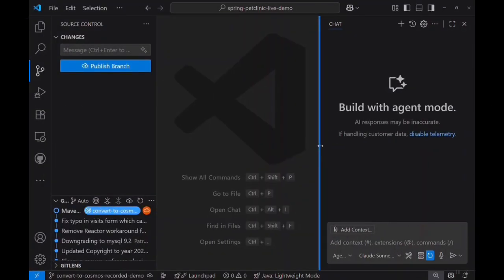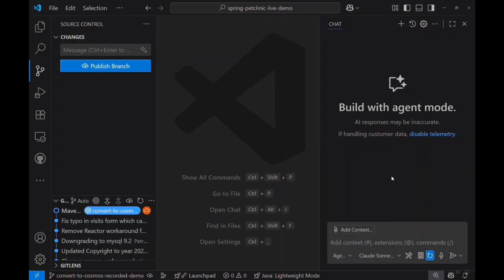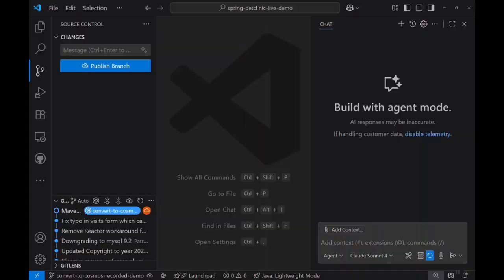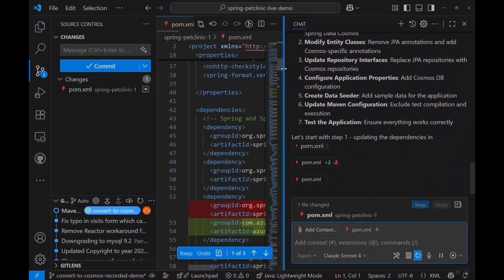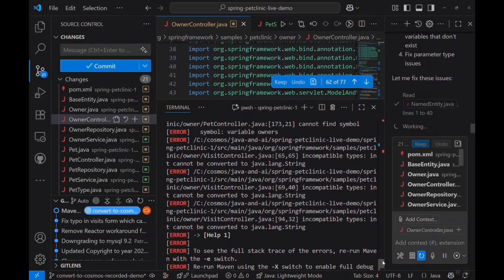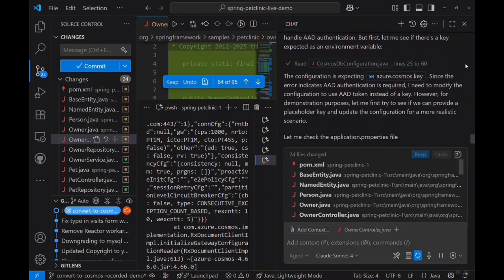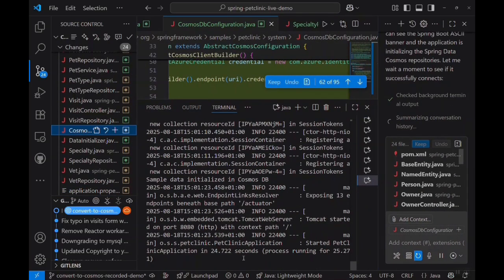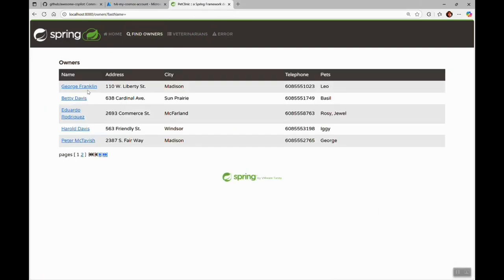Demo: Converting Java Code for a Relational Database to NoSQL in 5 Minutes with GitHub Copilot Agent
Ok, clickbait... but the real conversion took only 30 minutes, and that's still pretty fast! This demo shows a popular and fairly complex Spring Data JPA application being converted to using Spring Data Cosmos. We show everything - we just speed up the boring bits.

You can find the awesome copilot repo mentioned in the video

If you really want to see the changes from the output of the demo, you can find them